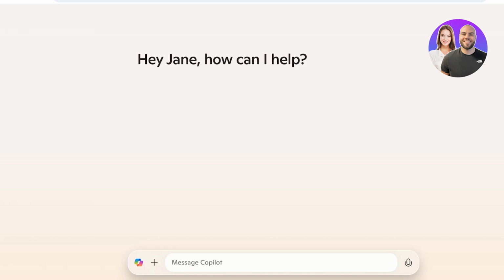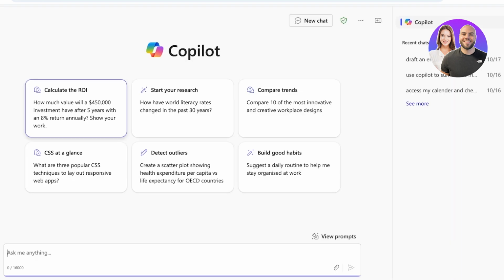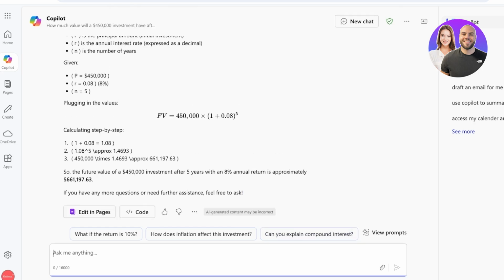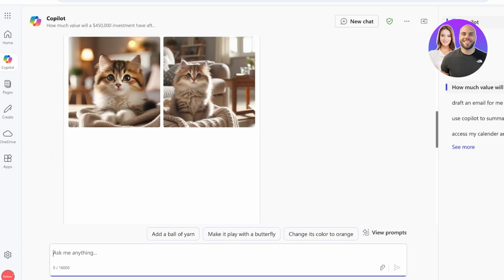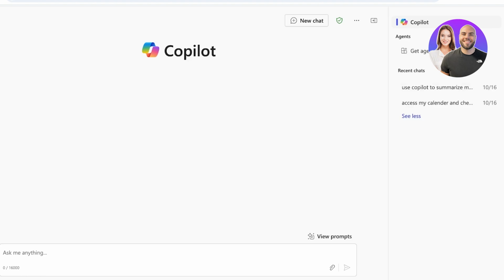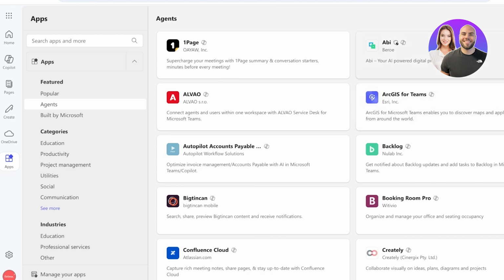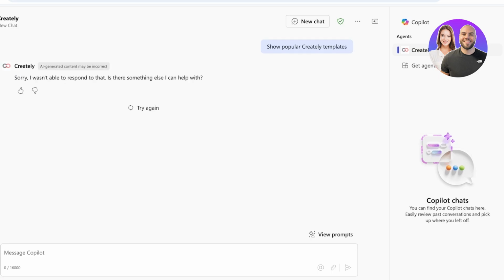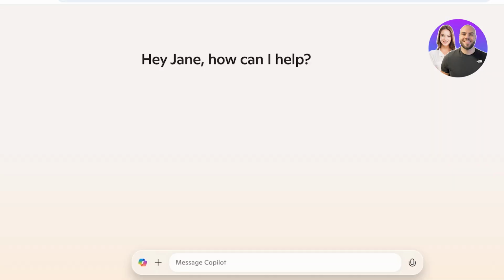How to Use Microsoft Copilot AI 2025 (Step-by-Step)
In this video, we show you step-by-step how to use Microsoft Copilot AI. This tutorial covers everything you need to get started, use its features effectively, and boost your productivity — even if you’re completely new to AI tools.